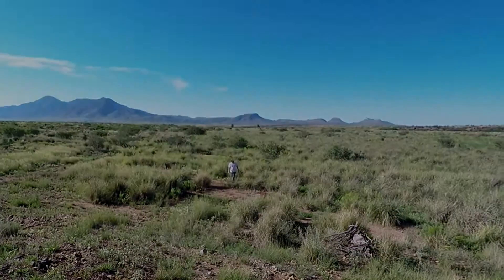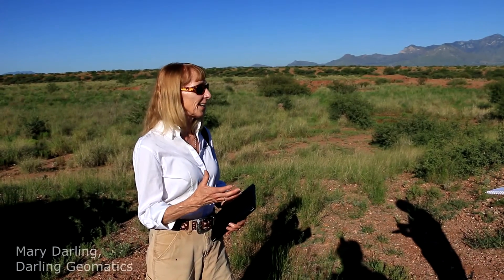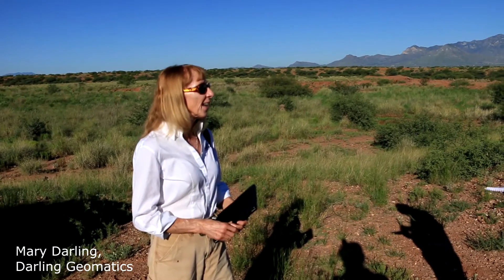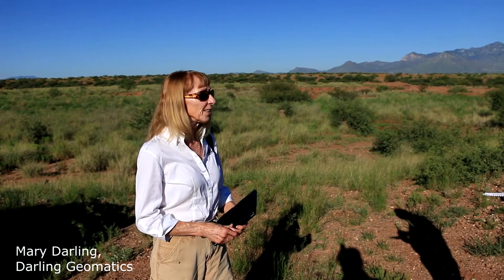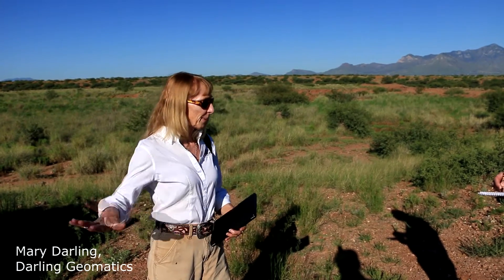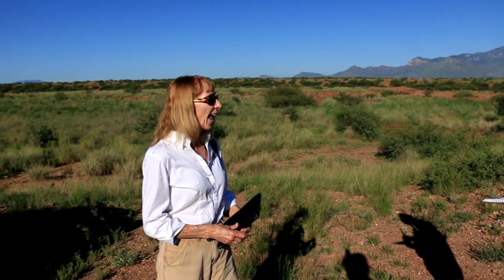eBee senseFly uav mapping Horshoe Draw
Southeastern Arizona 3D mapping by uav to monitor erosion along the draw.